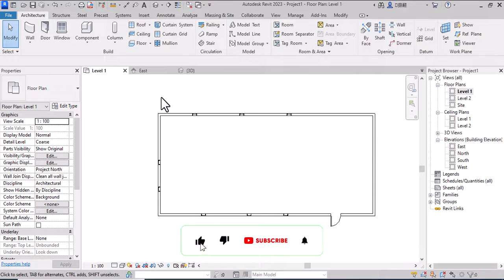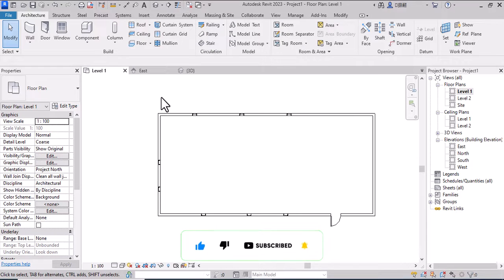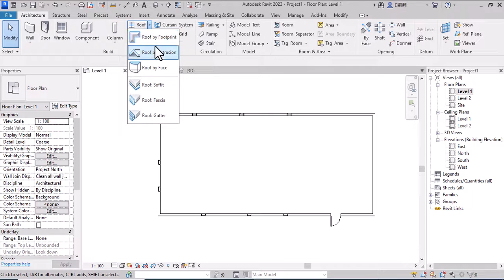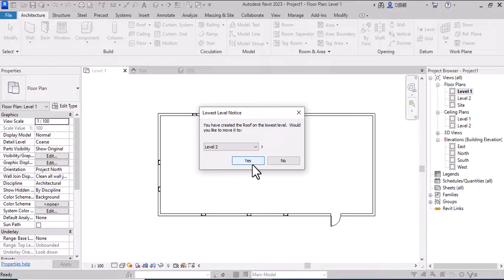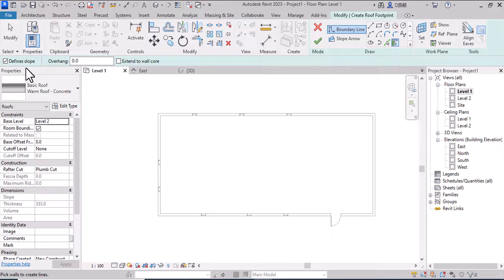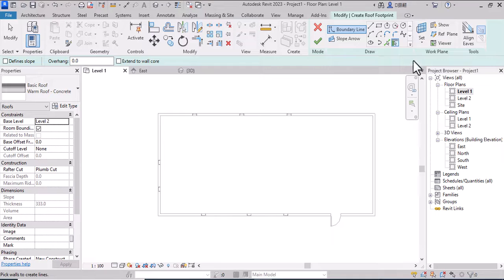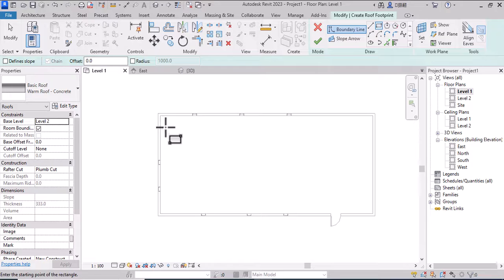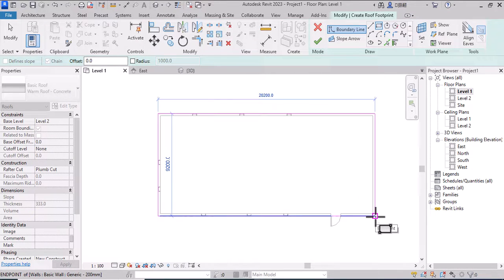How to make a Flat roof in Revit 2023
Designing Flat Roofs in Revit: Step-by-Step Guide
Description:

In this video tutorial, we guide you through the process of creating flat roofs in Revit, a fundamental skill for architects and designers working on modern and contemporary building projects. Whether you're designing commercial structures, residential homes, or industrial facilities, mastering the techniques for modeling flat roofs in Revit is essential for achieving accurate and visually compelling architectural designs.

1. Roof by Footprint: To create a flat roof in Revit, start by selecting the "Roof" tool from the Build panel on the Ribbon interface. Choose the "Roof by Footprint" option, and then sketch the outline of the roof footprint using the Line or Rectangle tools. This defines the boundary of the flat roof area.

2. Setting Roof Properties: After creating the roof footprint, specify the properties of the flat roof in the Roof Properties dialog box. Here, you can adjust parameters such as the roof type (e.g., flat, sloped), thickness, slope (if applicable), and materials. For a flat roof, set the slope angle to zero to ensure a level surface.

3. Adding Roof Constraints: Revit allows you to apply constraints to the flat roof to control its height, boundary conditions, and interactions with adjacent elements. You can constrain the roof to specific levels, reference planes, or walls, ensuring proper alignment and coordination with the building structure.

4. Editing Roof Geometry: Once the flat roof is created, you can edit its geometry to refine the shape, adjust the boundary, or add openings such as skylights, roof access hatches, or mechanical equipment penetrations. Revit provides tools for editing roof elements directly within the model, allowing for quick and precise modifications.

5. Roof Drainage: Proper drainage is critical for flat roofs to prevent water pooling and potential damage. In Revit, you can incorporate drainage features such as roof drains, scuppers, and gutters into your flat roof design, ensuring efficient water runoff and compliance with building codes and standards.

6. Roof Insulation and Layers: Flat roofs often require insulation and multiple layers for weatherproofing and thermal performance. In Revit, you can add insulation materials, waterproof membranes, and other layers to the flat roof assembly, accurately representing its construction and properties.

7. Visualization and Documentation: Once the flat roof design is finalized, you can visualize it in 3D views, renderings, and walkthroughs to evaluate its appearance and integration with the overall building design. Additionally, Revit facilitates the generation of construction documentation, including plans, elevations, sections, and details, providing comprehensive documentation for construction and coordination purposes.

Conclusion: Designing flat roofs in Revit offers architects and designers a powerful platform for creating modern and functional building designs. By following the step-by-step guide outlined in this video tutorial, you'll gain the knowledge and skills needed to confidently model flat roofs in Revit and bring your architectural visions to life with precision and efficiency.